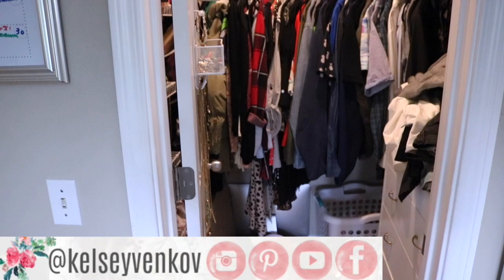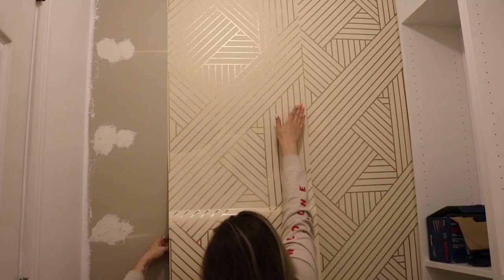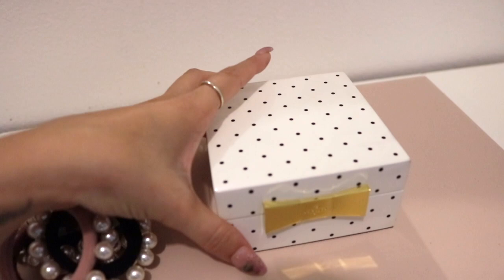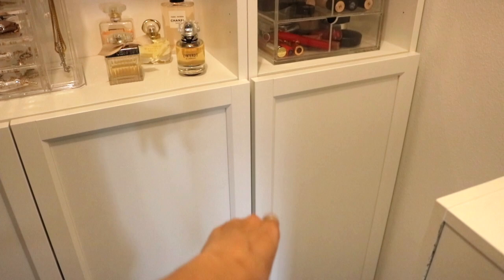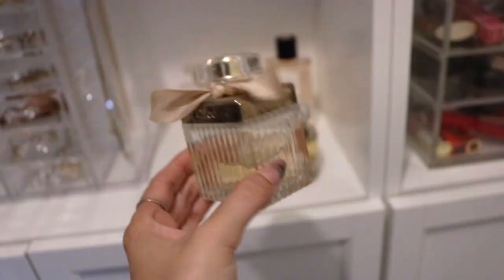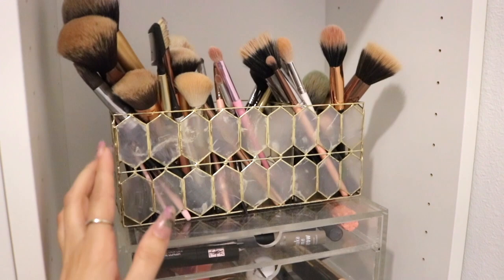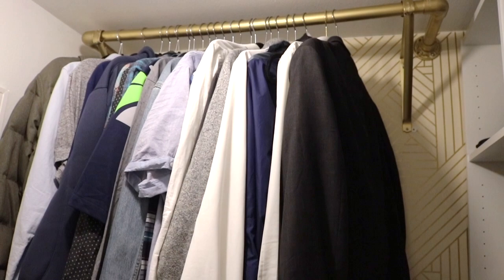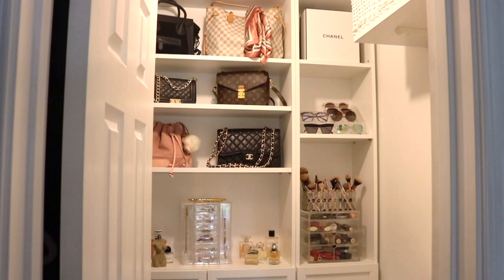Huge Closet Transformation using Ikea Billy Bookcases! DIY Built in bookcases/ Easy Ikea Hacks!!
Hi Friends! Happy to finally share everything about my closet makeover. I loved creating this functional space and I hope it is able to give you some ideas. I wanted the pax system but it was going to cost over $1,000 dollars so I had to get creative. We ended up using Ikea bookcases and I think it turned out so good! Love you all!

Billy Extender shelf

Small billy bookcase

Billy bookcase doors

Target Wallpaper

Sunglasses Organizer

Crystal Doorknob

Clear makeup Organizer

Hi, if you are new here my name is Kelsey! So glad to have you. I create weekly videos. I create videos on organization, DIY's, Mommyhood and everything in between. I love getting to know you guys and being able to share a small part of my life with you all. Would love for you to join us here at Radiate Lifestyle! I would love to get to know you more! xoxo